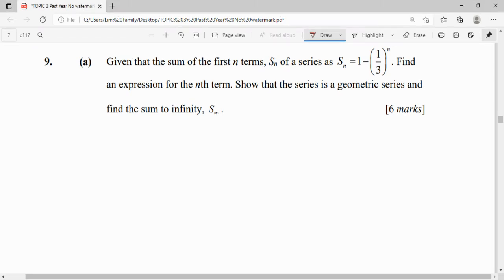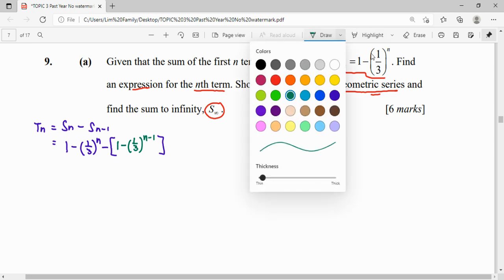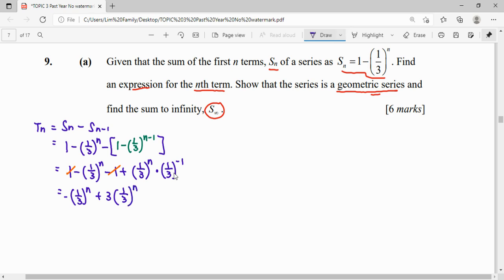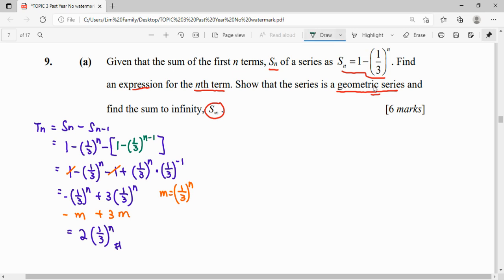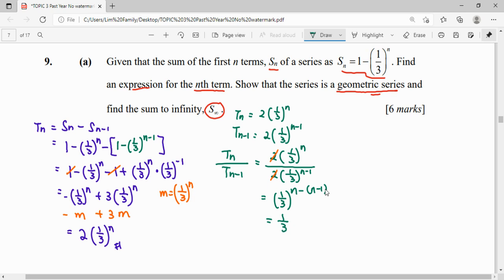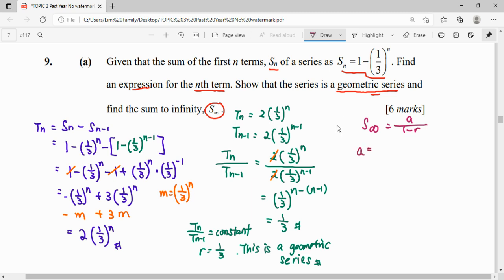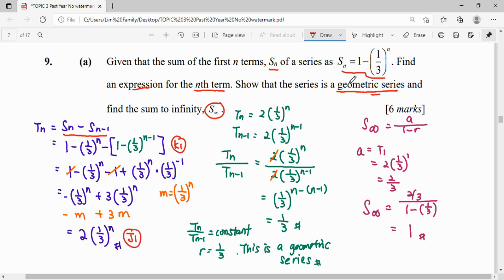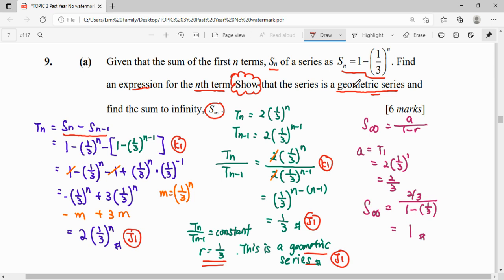PAST YEAR T3 Q9a 2011/2012 SM015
Given that the sum of the first n terms, Sn of a series as Sn=1-(1/3)^n. Find
an expression for the nth term. Show that the series is a geometric series and find the sum to infinity. [6 marks]